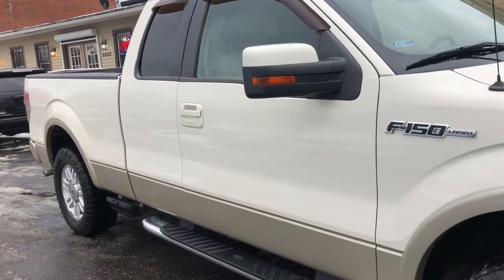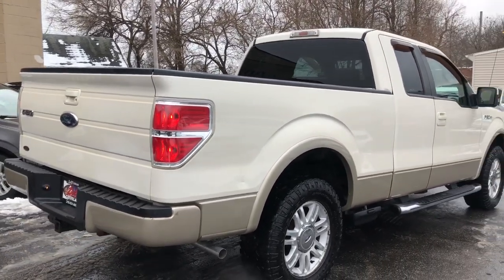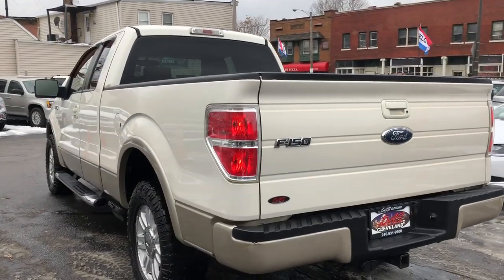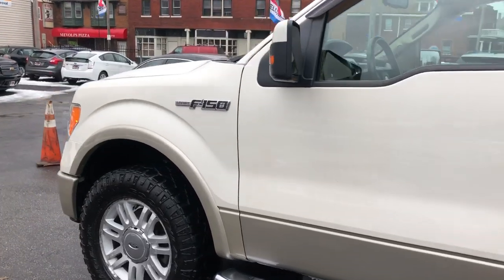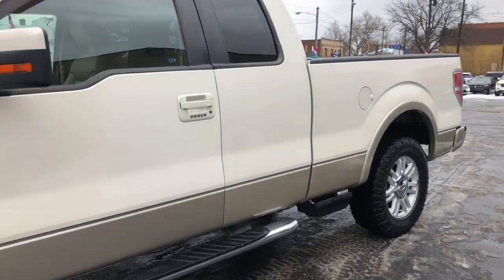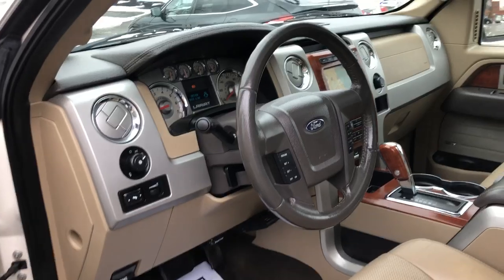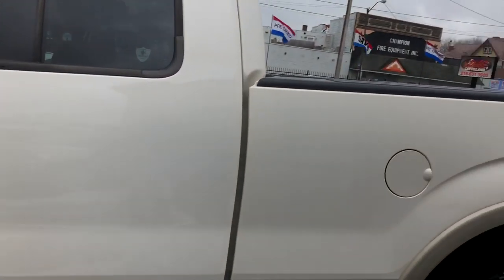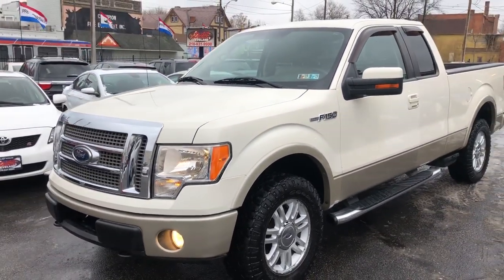2009 Ford F-150 Used Cleveland,OH Diversified Auto Sales